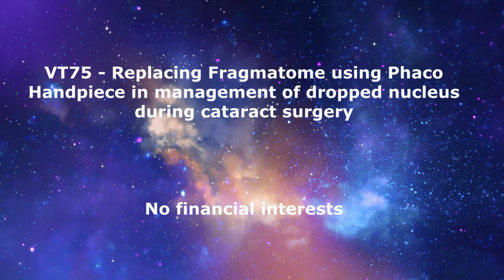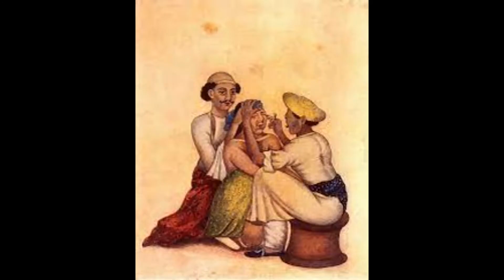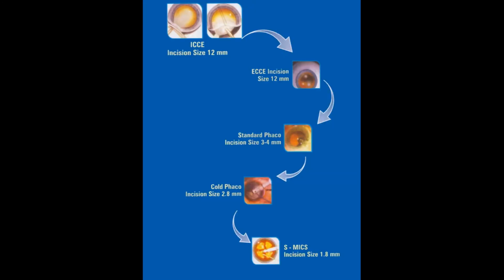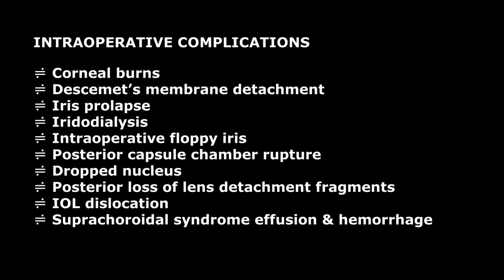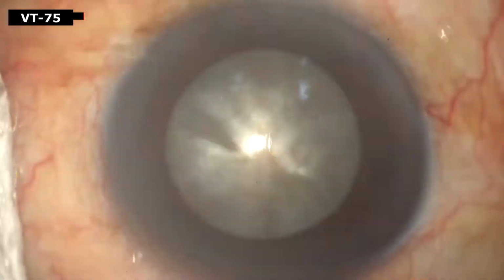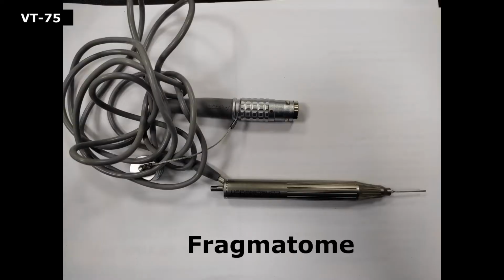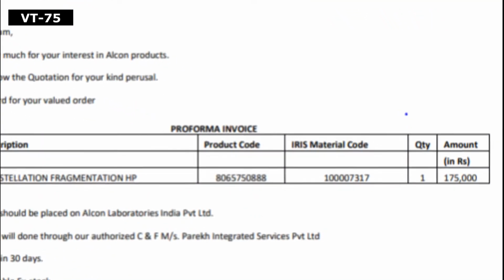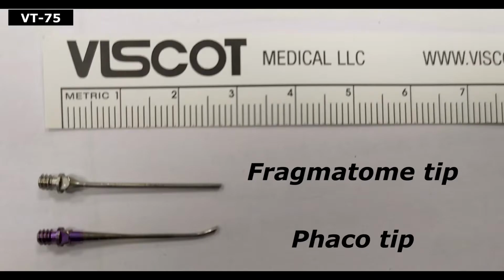AIOC2022 - VT75 - Replacing Fragmatome using Phaco Handpiece in management of dropped...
General Film - Dr. AMIT NENE